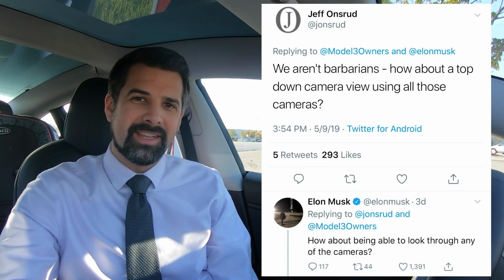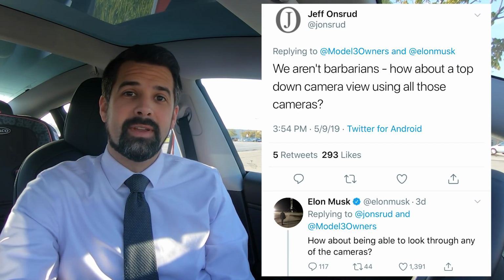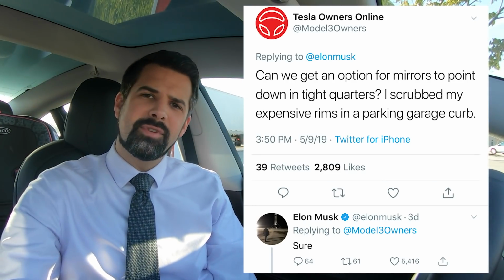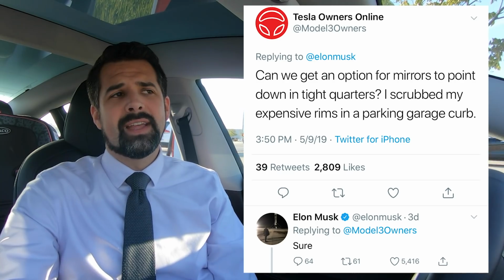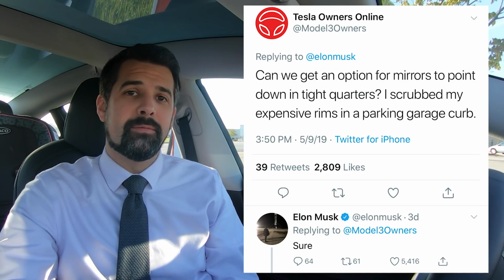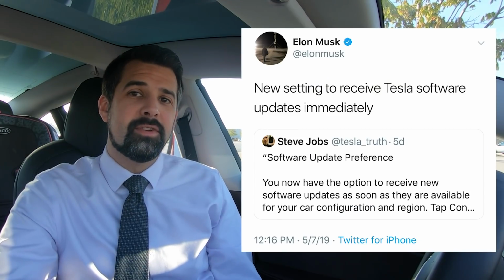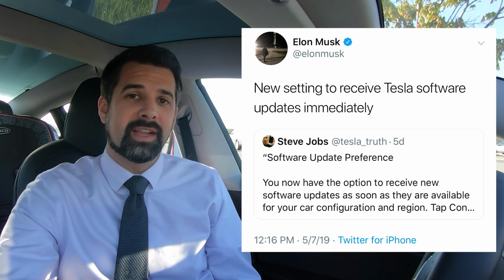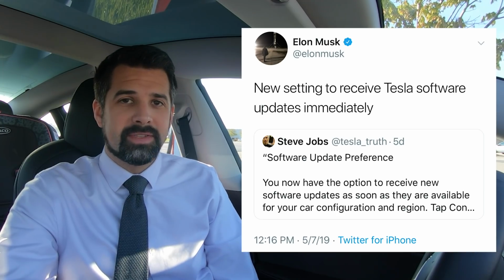Immediate Software Updates, Content Creation, Top Down Camera Views & More - Tesla Tweets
Need help formatting a Tesla Dashcam USB?

This episode of Tesla Tweets focuses on Immediate Software Updates, Audio/Image Creation, several feature requests and additional countries that can order a Tesla!

This is what is covered:

Immediate Software Updates
Audio/Image Editing using the MCU
Automatic Mirrors in Tight Corners
Top Down Camera Views
Orders in Poland
Horns on a Model 3
Five Star Ratings
Elon’s Work Week
FSD Option through Robotaxi
Lane Lines with AP

New to the channel? Looking forward to talking with you in the comments.

Ordering a new Tesla? when ordering to get 1,000 miles of free supercharging!